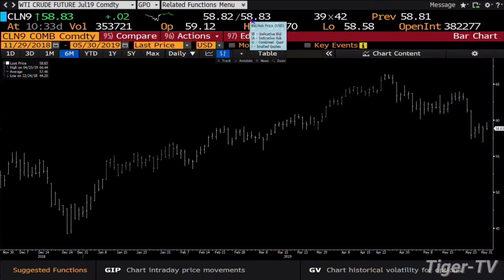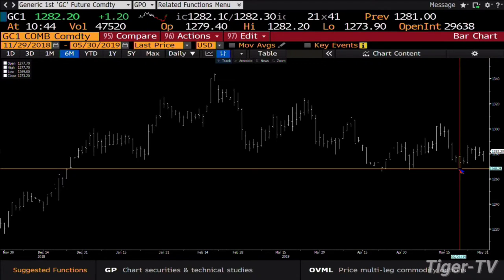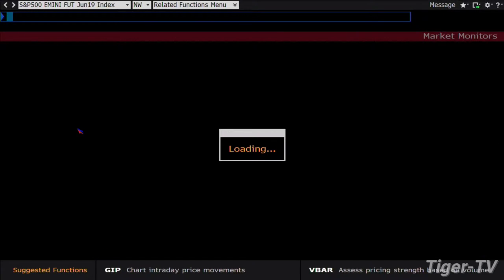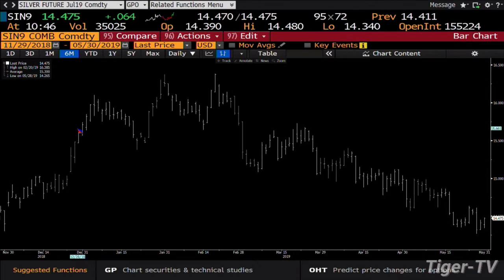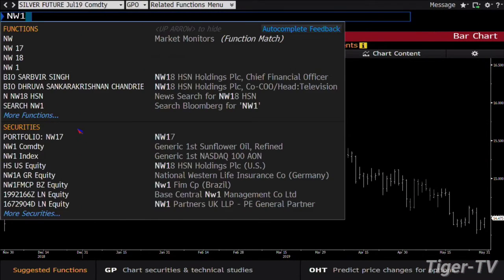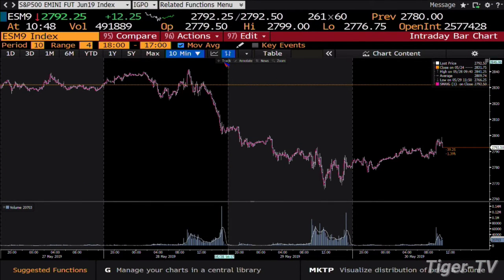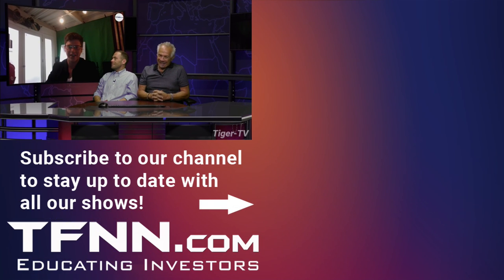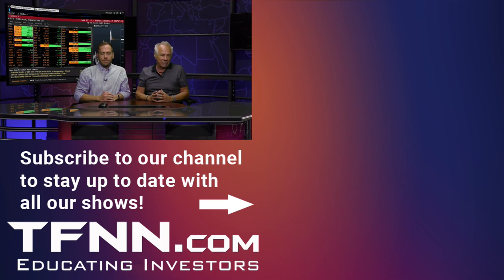Jack Gleason on the Bull-Bear Trading Hour - May 30th 2019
Jack Gleason, Founder of MajorLeagueTrading.com, comes on the show with Tom and Tommy to discuss the chart formations and Fibonacci price levels in the Crude Oil contract, the S&P, and the Dow Jones Industrial Average!